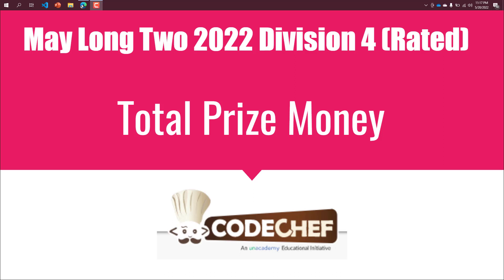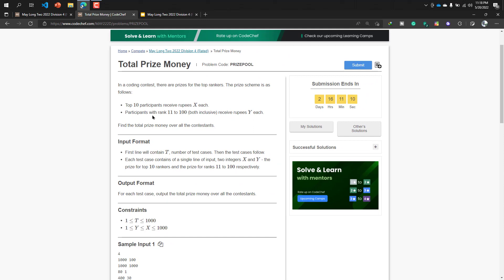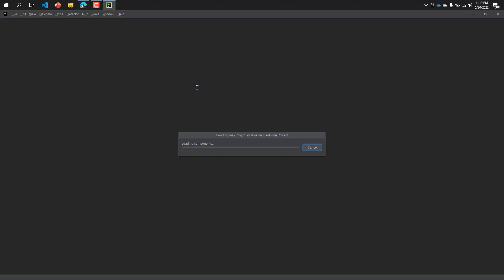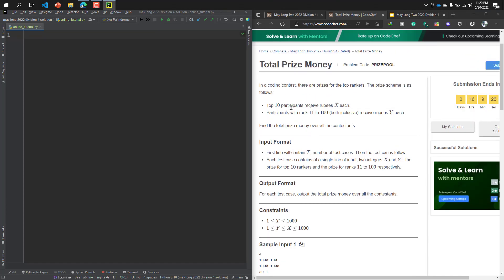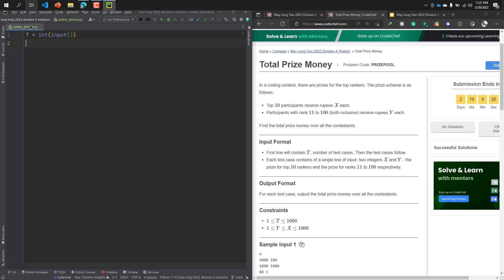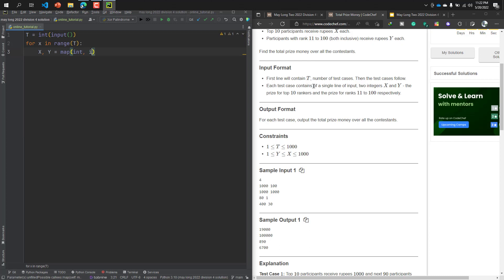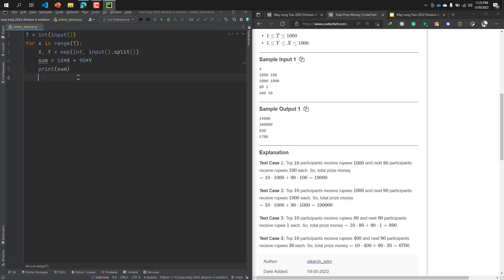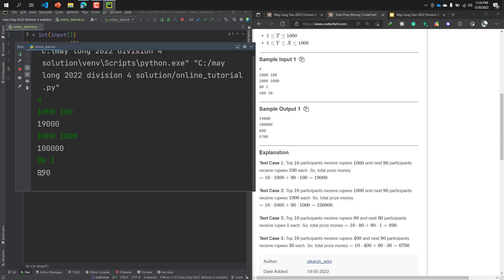Total Prize Money CodeChef May Long Contest Problem Solution